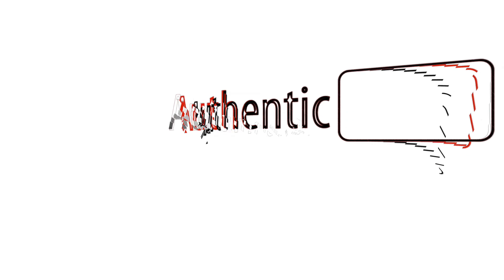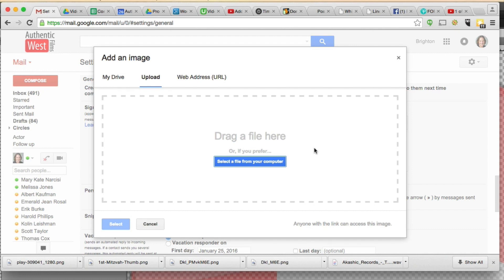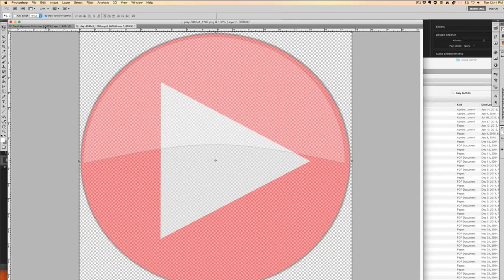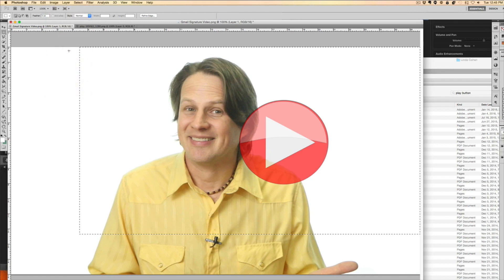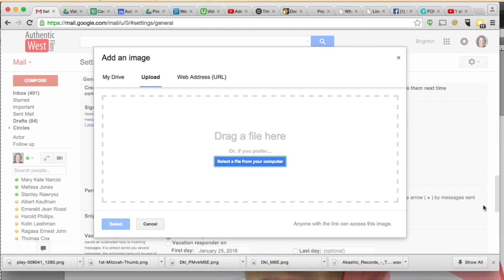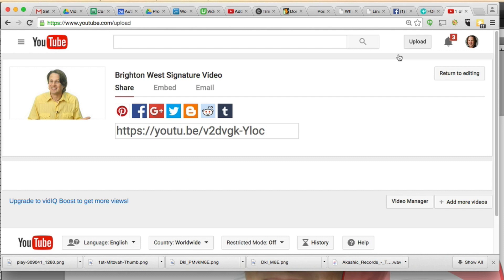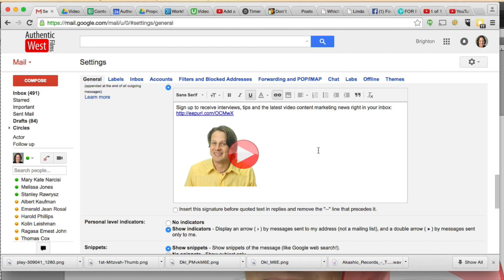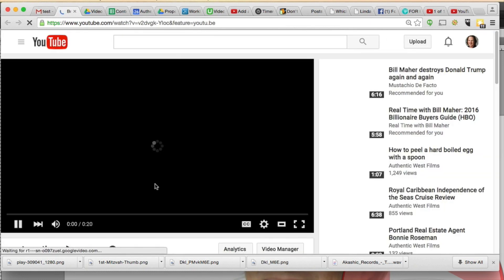How to Add Video to your Gmail Signature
Add a video to your email signature and take advantage of this tiny little advertising opportunity - with big potential!

Thanks to Diana Castro of for the idea behind this video.

Why settle for a plain and boring Gmail signature when you can spice it up?

In this video, I’m going to show you how to add a video to your email signature and take advantage of this tiny little advertising opportunity for your business.

Adding Video To Your Gmail Signature

Create a video thumbnail for your signature

You can set any image as your video thumbnail, but if you want to make it look more professional, just follow the steps below.

From your video, take a screenshot that you like.

Find a Play button that you like. It’s important that you find one with a transparent background, since you’re going to lay it over your screenshot. You can download the button I used for this video right here.

Overlay the button over the screenshot. If you’re using Photoshop, you can simply duplicate the button layer over to your screenshot. You can crop, resize and move both images around so that the button isn’t covering your face. I created my thumbnail in such a way that I’m on the left side of the screen and the play button is at the center. TIP: Hold down the Shift key while resizing images to retain their resolution.

If everything looks good, head over to File, Save for Web & Devices and adjust the image width to 300 px.

Save.

Add the thumbnail to your signature.

First, log into Gmail and click the cog icon and click Settings. Under the General tab, scroll down until you get to your Signature and turn it on.

Click the add image icon to add the video thumbnail to your signature.

Select the thumbnail you just created.

Highlight the image and click the link icon and click ‘Change the link’.

Under Link to:, Web address, paste your signature video’s URL and click ‘OK’.

Now you have a thumbnail on your Gmail signature that looks like a video! Go ahead and try it for yourself!